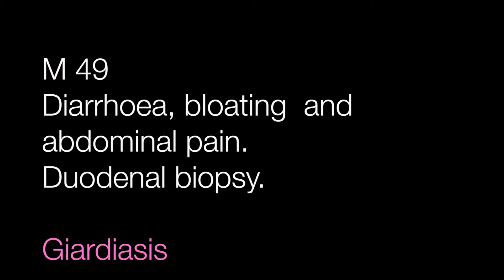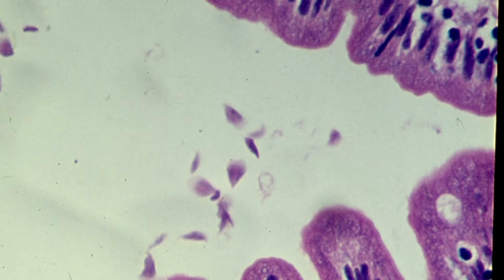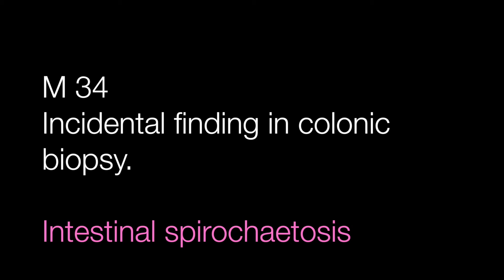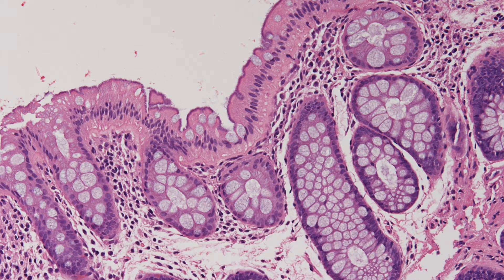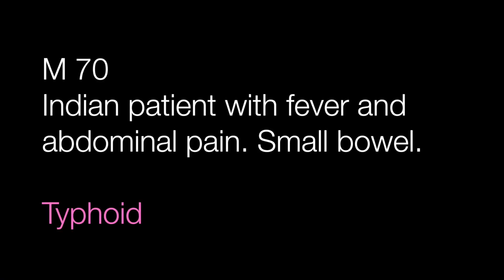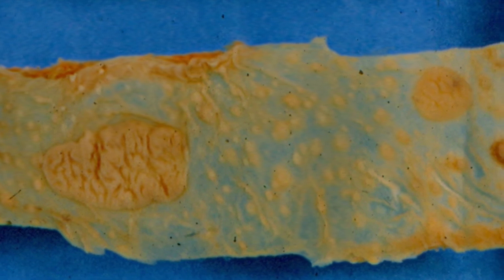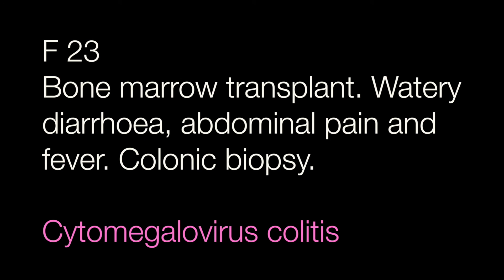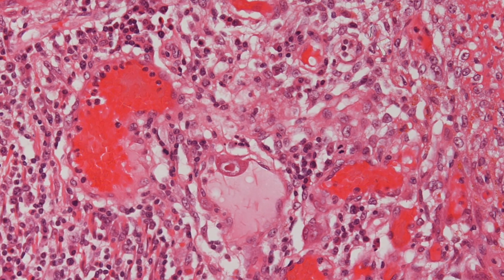Quiz 14 - Answers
Answers to quiz 14.
1: Giardiasis 0:22
2: Amoebiasis 1:02
3: Intestinal spirochaetosis 2:00
4: Typhoid 3:00
5: CMV colitis 4:02